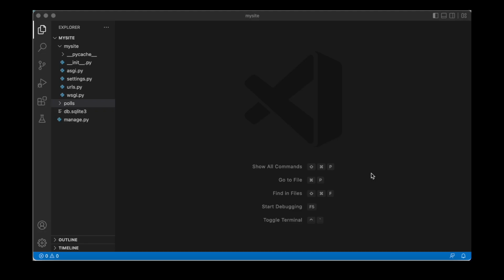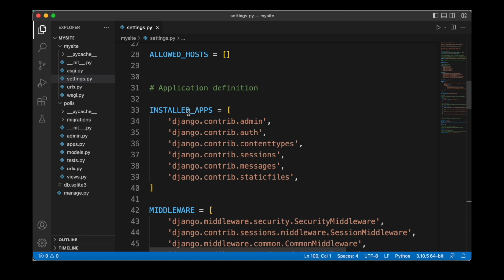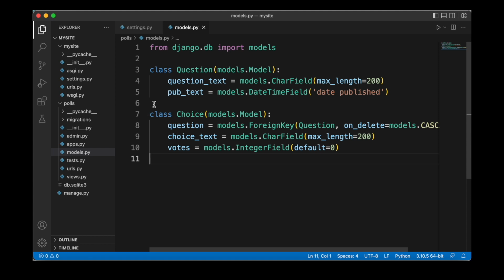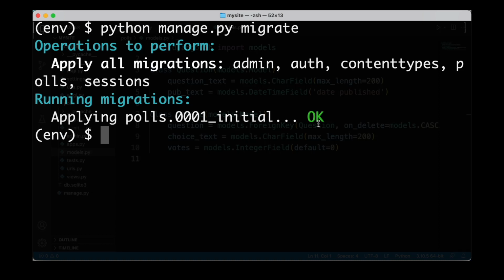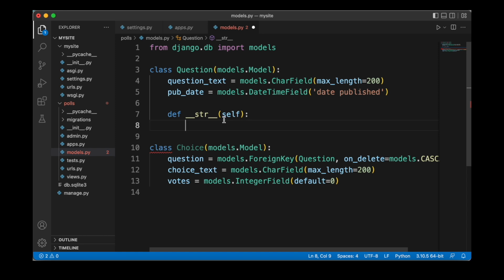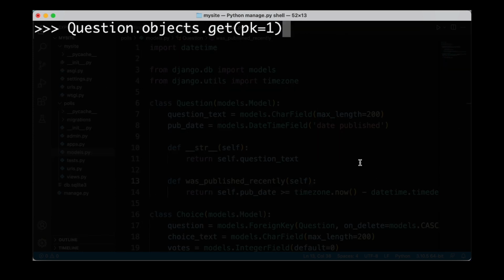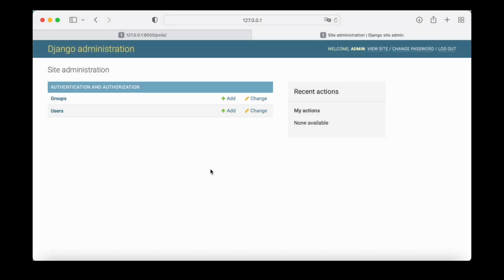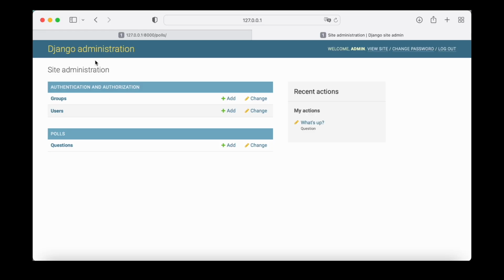Building a web application with Django - Databases and migrations (part 2)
We are building a scalable web application using Django.
In the second part of our series, we are learning how to work with databases and migrations in Django.

Chapters:
0:00 - Introduction
0:57 - Database setup
4:18 - Creating models
7:28 - Activating models
11:45 - Working with the Django API
19:58 - Introducing the Django Admin